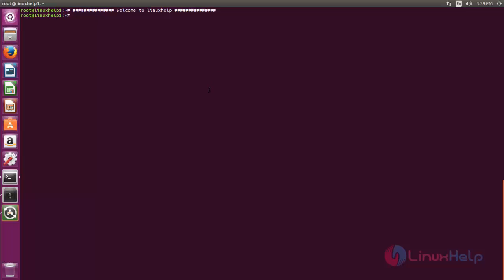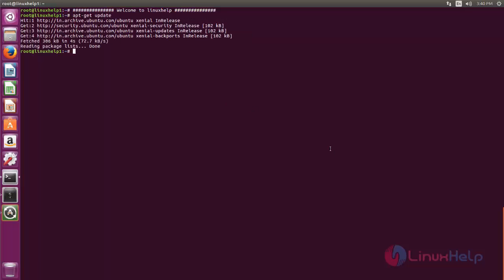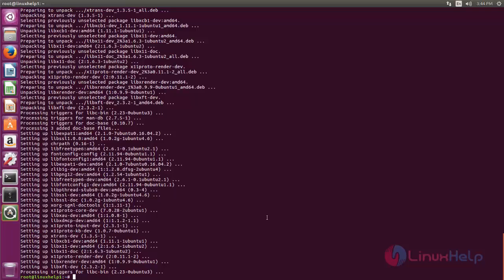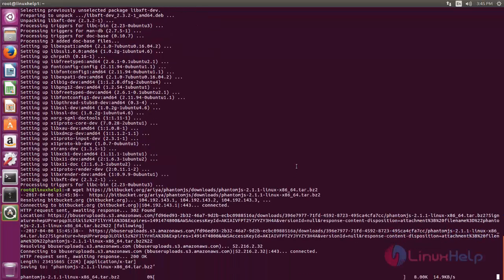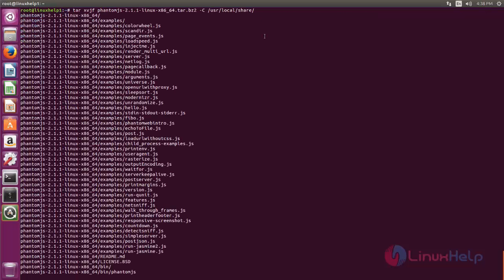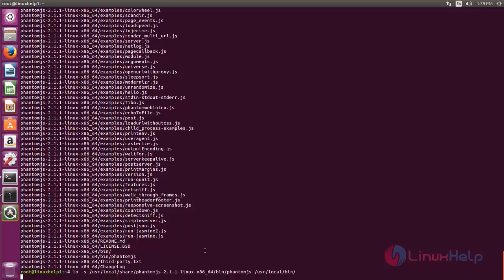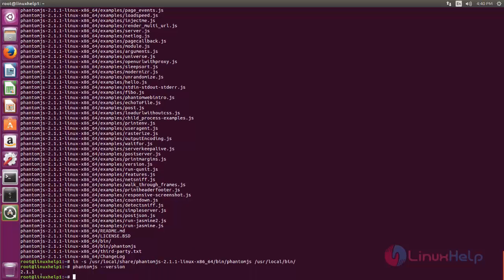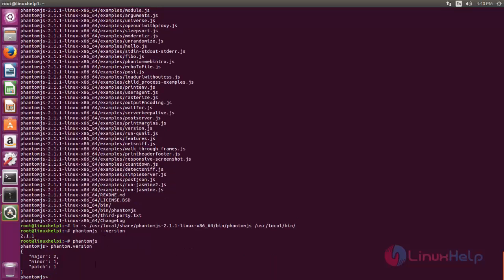How to install Phantomjs on Ubuntu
This videos covers the installation procedure of Phantomjs. The phantomjs is a scripted, headless browser used for enabling web page interaction.